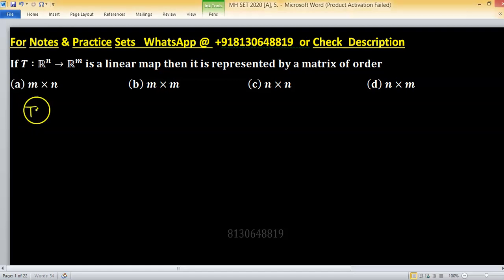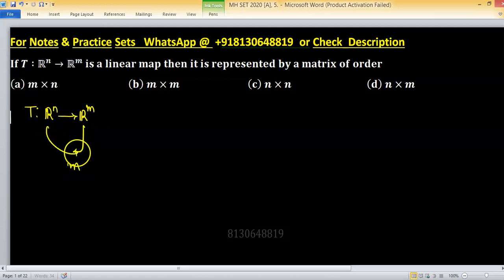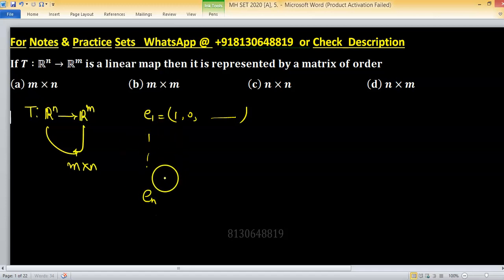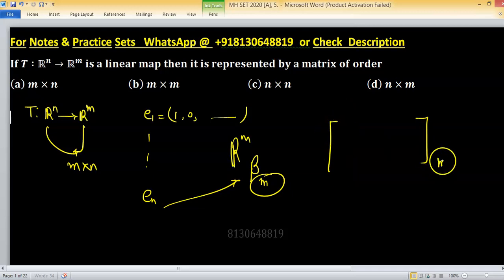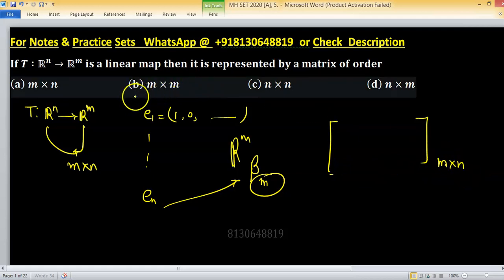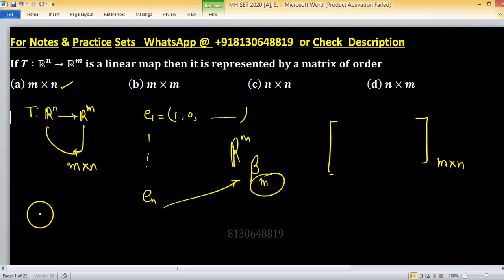kset karnataka set mathematical science exam 2023